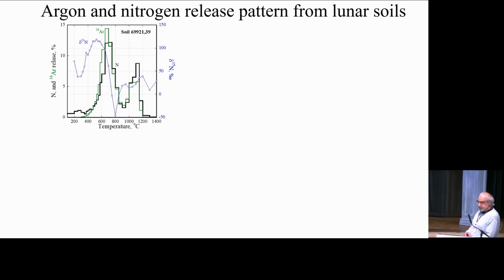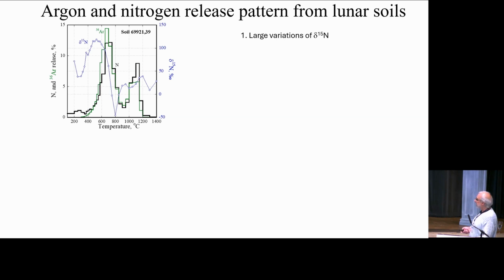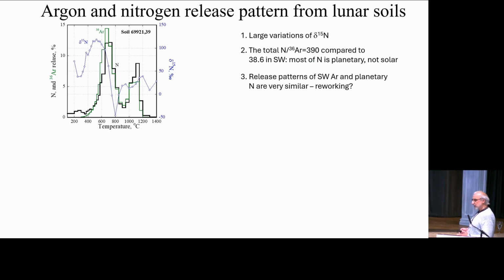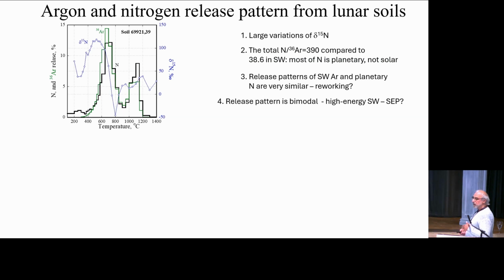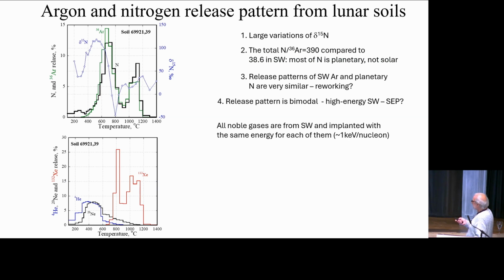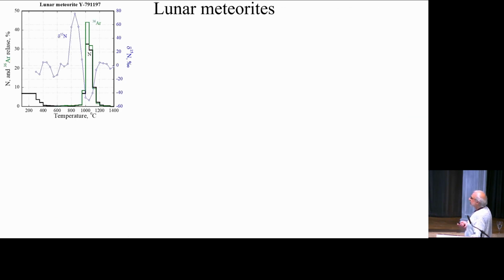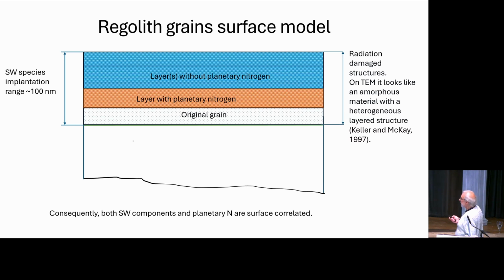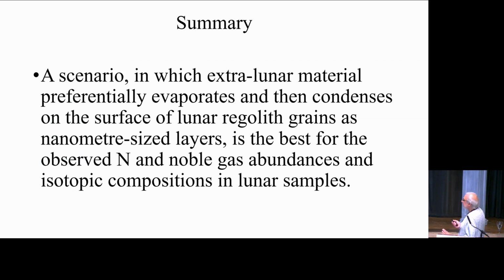European Lunar Symposium 2024 - Alexander Verchovsky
Discovery of a unique extra-lunar material in the Apollo 17 drill core sample using C, N and noble gas abundance and isotopic composition analyses
Alexander Verchovsky